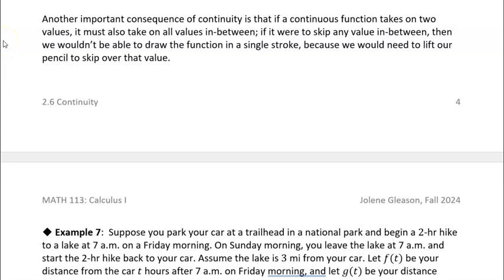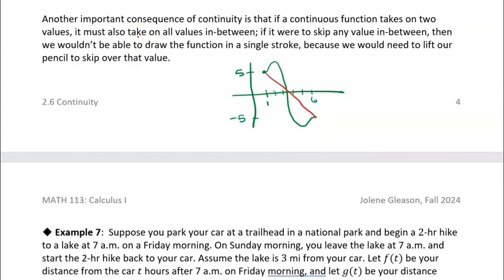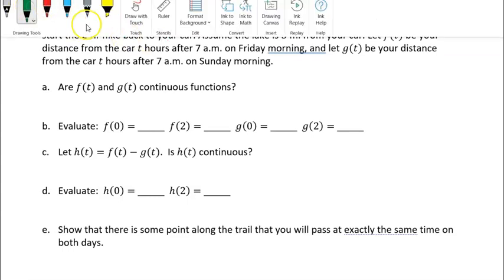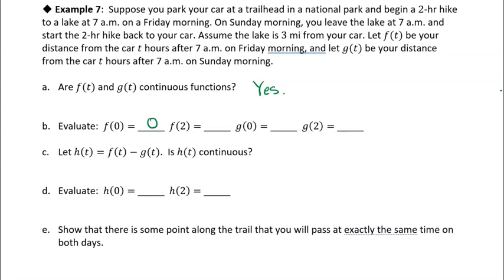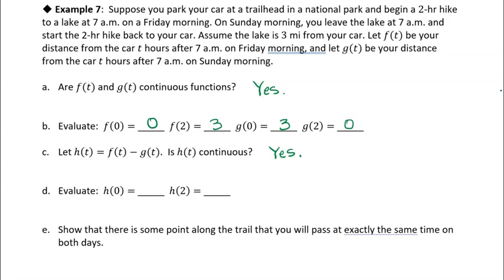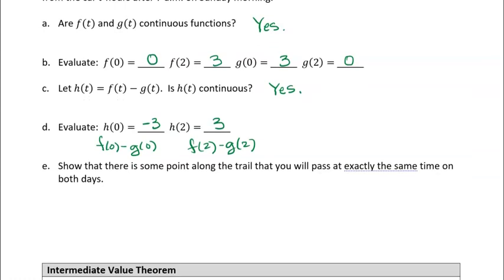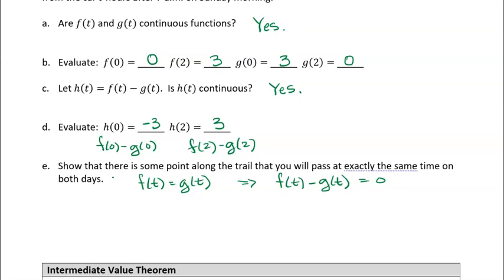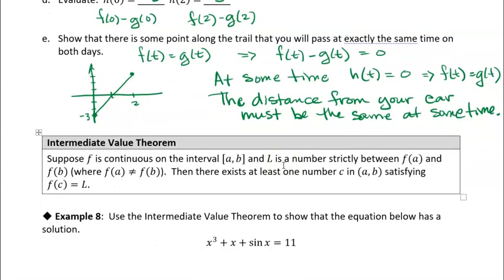2.6 Continuity: Example 7